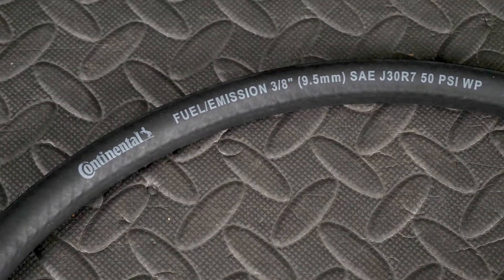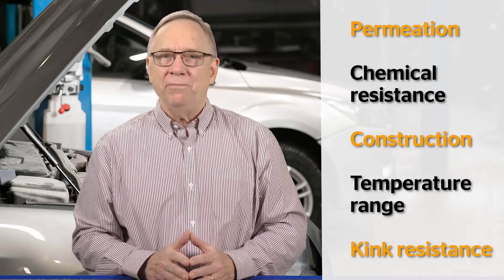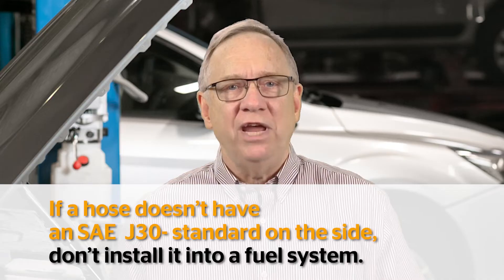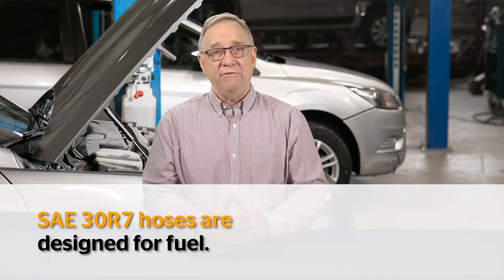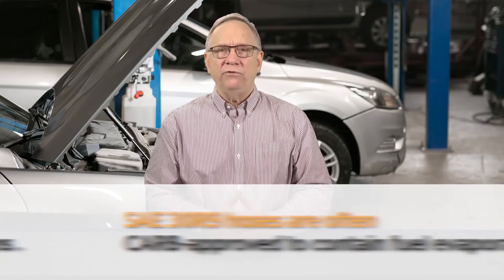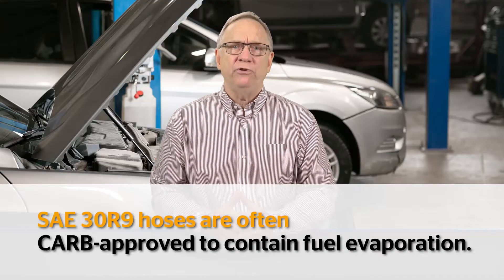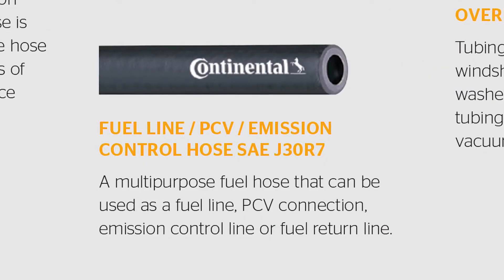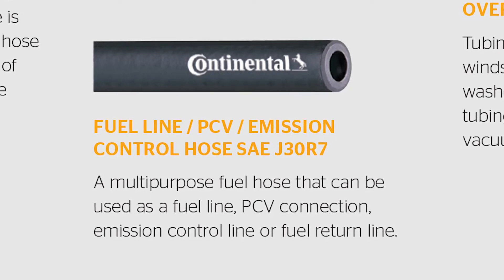Fuel Hose Types and Specifications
Here is a quick rundown of types of SAE fuel hose and their applications.